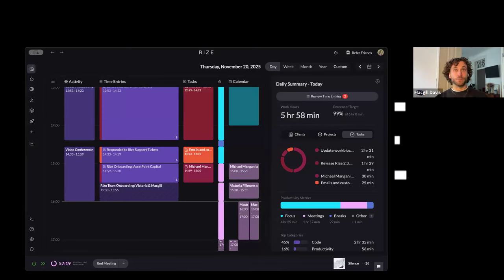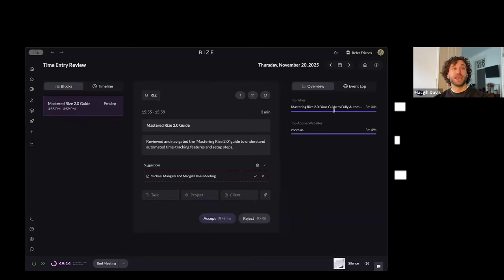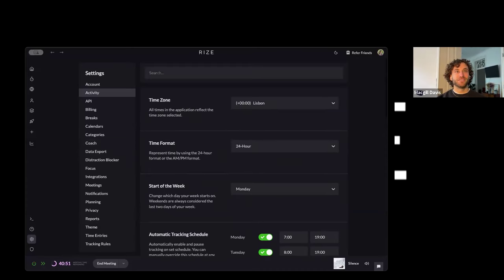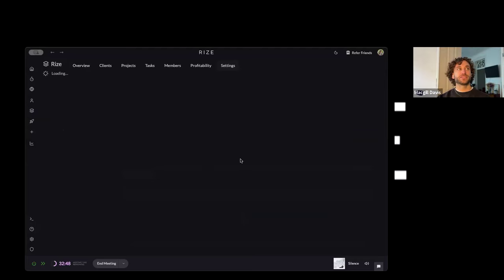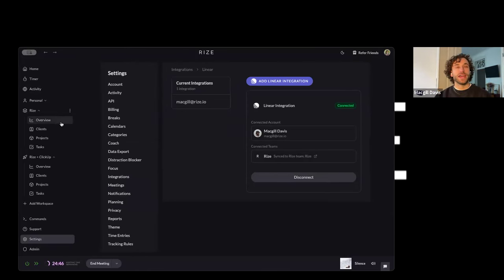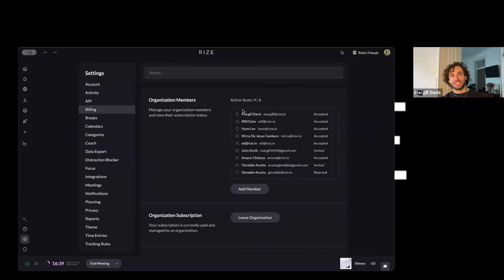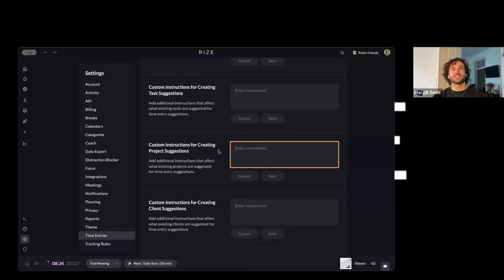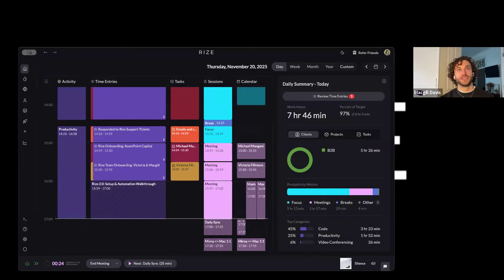[Webinar] Mastering Rize 2.0: Your Guide to Fully Automated Time Tracking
Mastering Rize 2.0: Your Guide to Fully Automated Time Tracking

Thanks for joining our live webinar on how to get the most out of Rize 2.0!
In this session, we walked through the full power of Rize’s automated time tracking system — from intelligent activity capture to auto-tagging, auto-approvals, and advanced client/project reporting.

What we covered in this webinar:

1. How Rize 2.0 automatically captures and categorizes your work
2. How to set up clients, projects, tasks, and billing workflows
3 .How time entry suggestions and auto-approvals work behind the scenes
4. How agencies use Rize 2.0 for billable hours, profitability, and visibility
5. Best practices for maintaining clean, accurate time data
6. A full walkthrough of the newest Rize 2.0 features

Who this is for:
Agency owners, freelancers, and teams who want to eliminate manual time tracking and unlock full visibility into how work gets done.